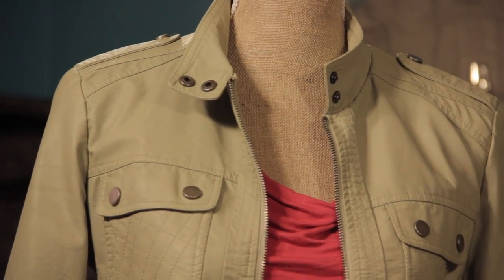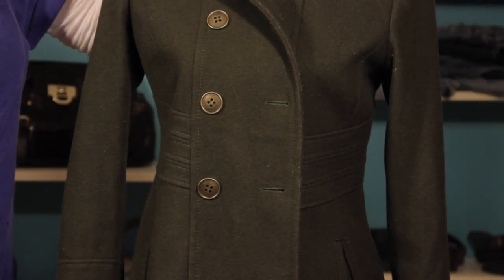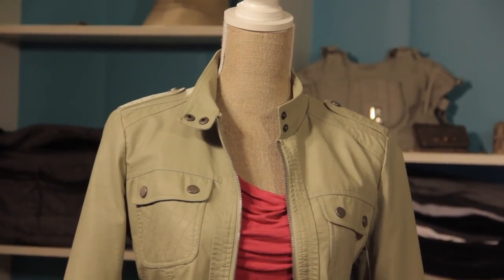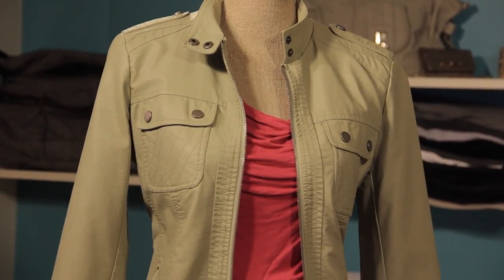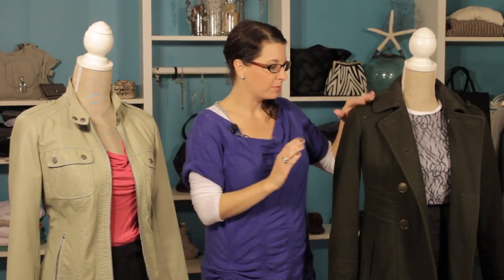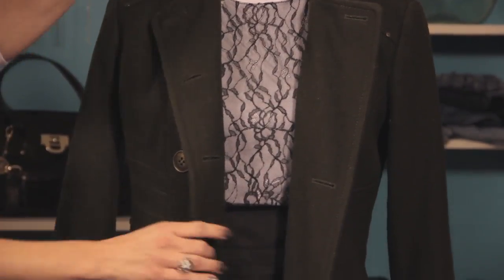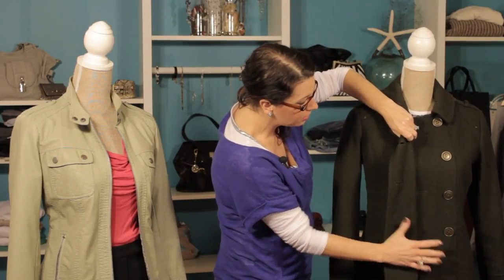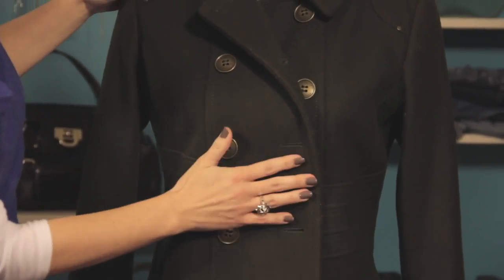How to Dress Well With Coats for Girls in High School : Wear It With Style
Dressing well with coats for girls in high school is something that you can do to show off a little personality. Dress well with coats for girls in high school with help from in the communications and fashion Industry for over a decade in this free video clip.

Series Description: Whether you're dressing up or dressing down, there are a number of ways to wear your favorite fashions with style. Get tips on fashion trends with help from in the communications and fashion Industry for over a decade in this free video series.